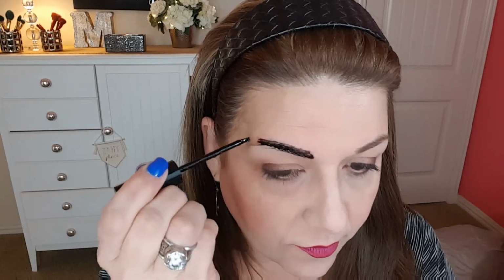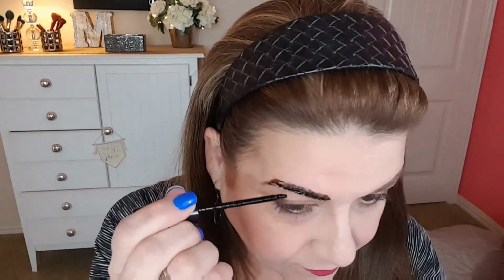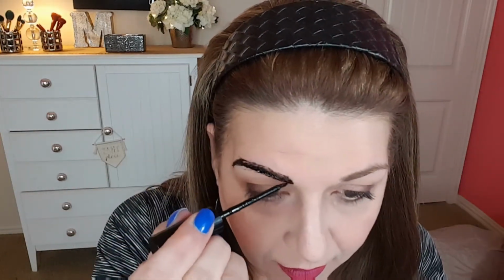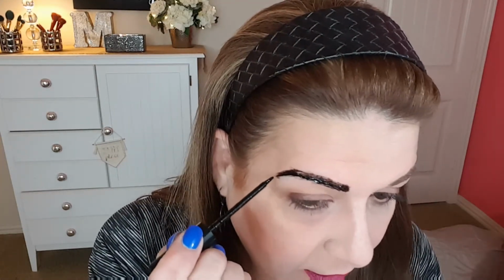PAINT ON EYEBROWS???!!!! Let's Try Another Crazy Item!!!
Holy BROWS, Batman!!! For the love of YouTube, and trying all things beauty, I thought I would test out this super weird brow stain! Go on this journey with me, as I experiment with this peel-off eyebrow product!

PRODUCTS MENTIONED -
Etude House Tint My Brows Eyebrow Gel

Check out a few of my other videos too!!!

ABOUT ME:
 - - How old are you?  47
 - - Where do you live?  Dallas, TX
 - - Married, 2 kids - 1 Daughter, 1 Son
- - Favorite thing about being on YouTube? YOU! :)
- - What are you wearing on your nails?  Tidal Wave, Sally Hansen Gel

THANK YOU soooooooo much for watching, and for all your support! :)

LOOK ME UP ON SOCIAL MEDIA!

EBATES! Sign up for cash back while shopping online!

*All products shown were purchased by me, and all opinions are my own and 100 MILLION % honest!